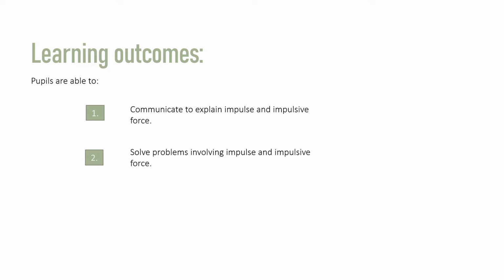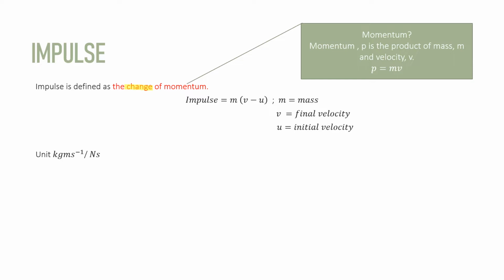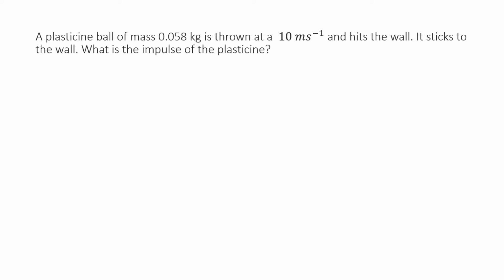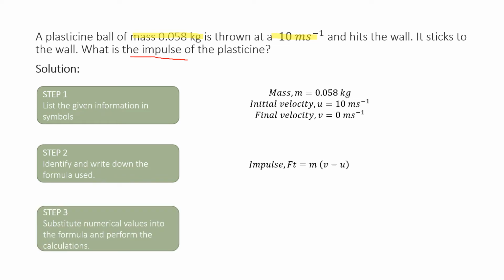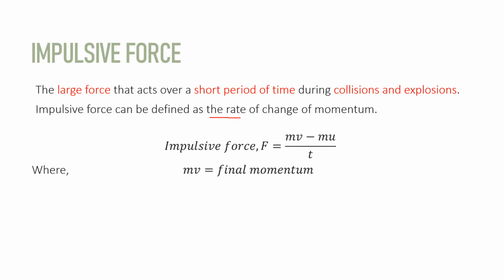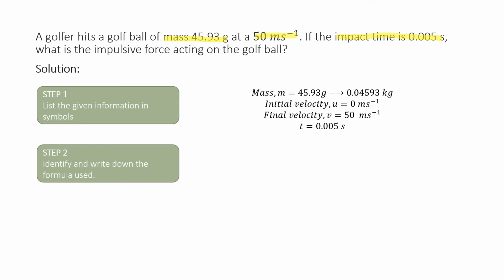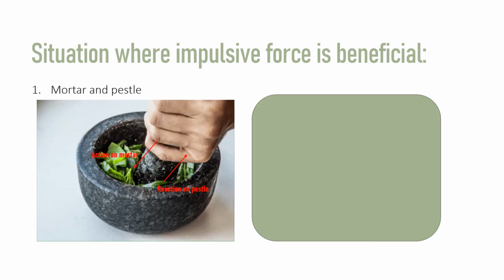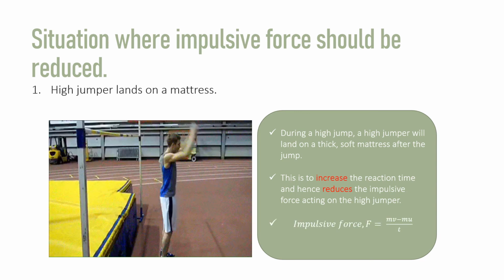Learn Impulse and Impulsive Force in 15 Minutes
Producer: NURFADZIRA BINTI ABDUL RAHMAN S2103265